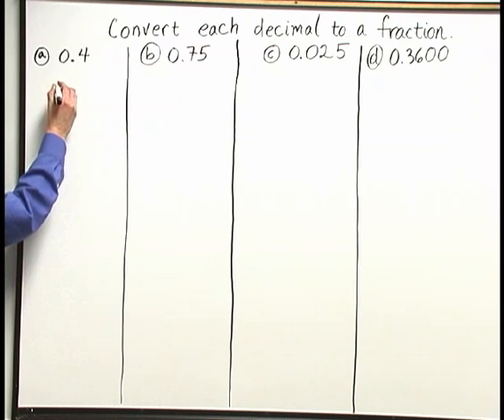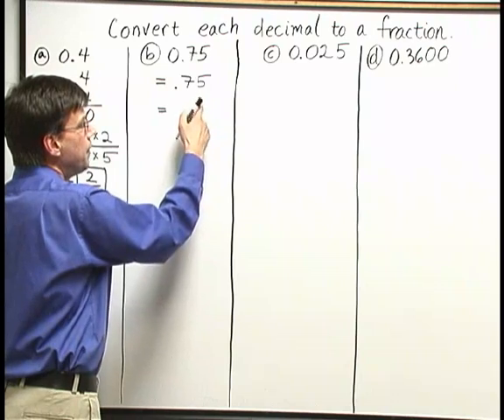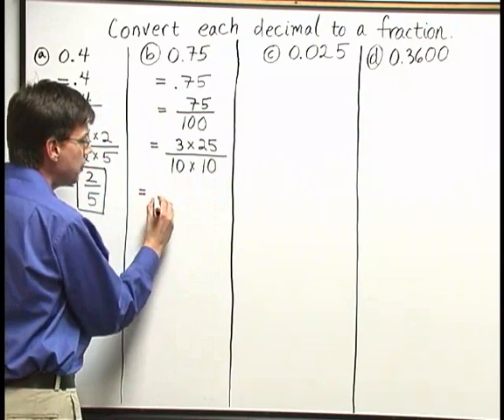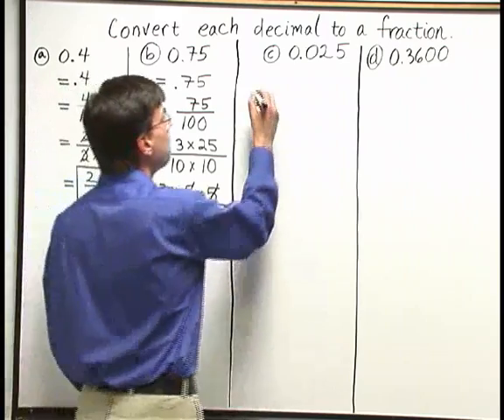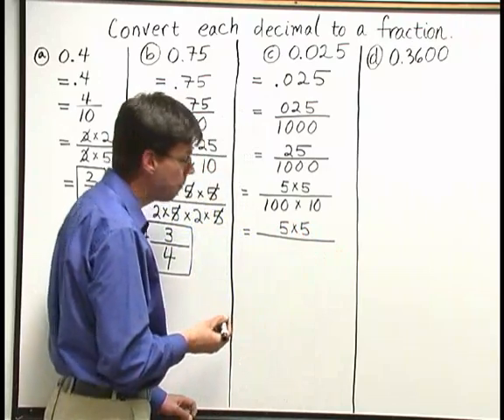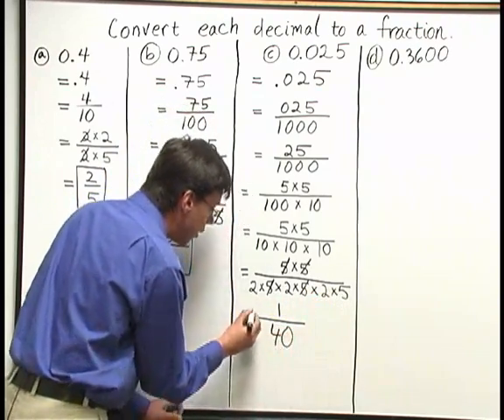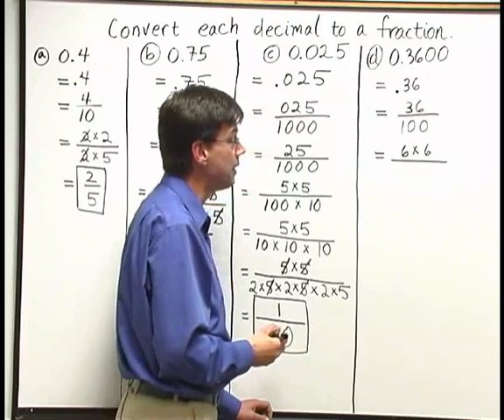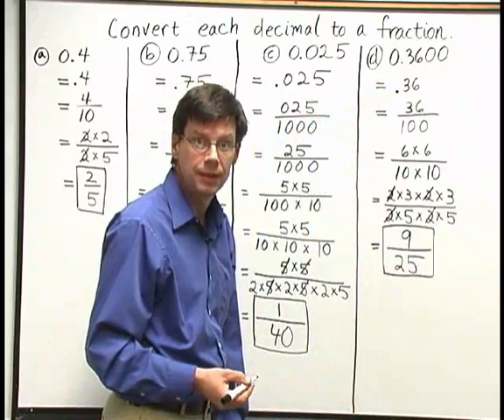Essential Mathematics, Chapter 6: Converting Decimals to Fractions